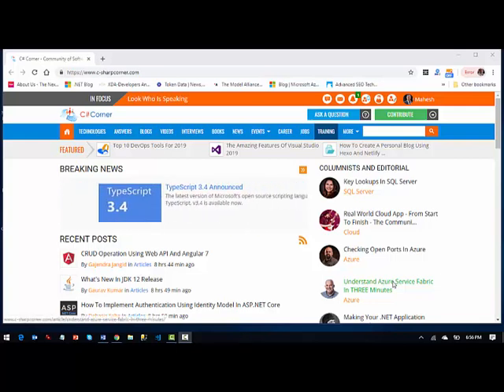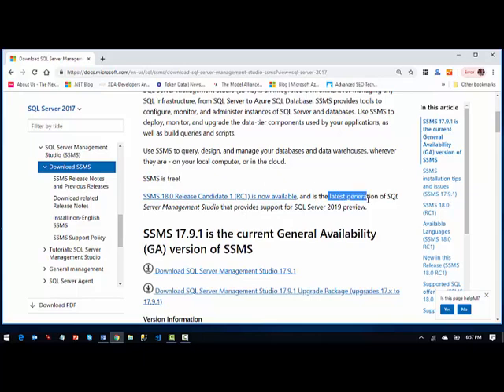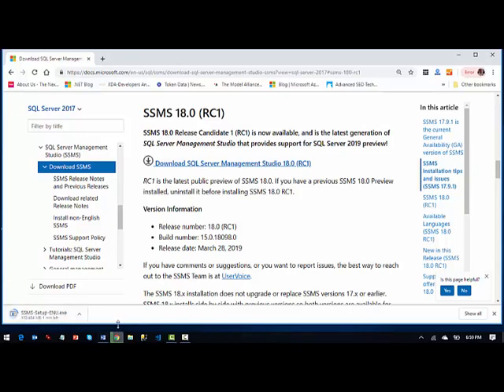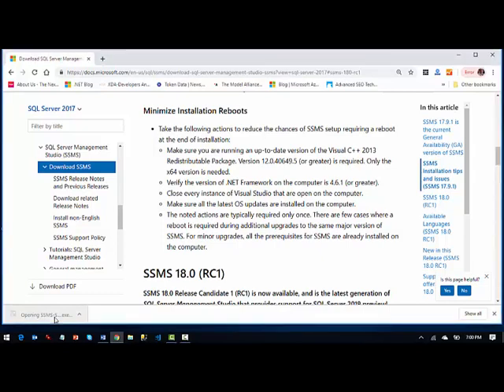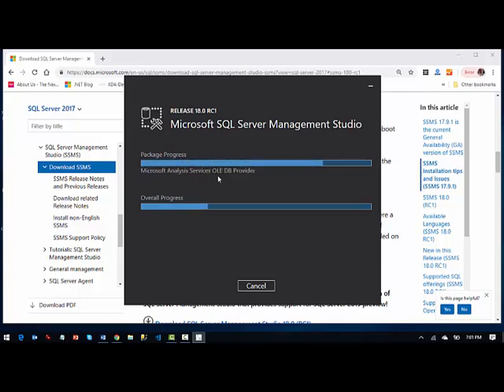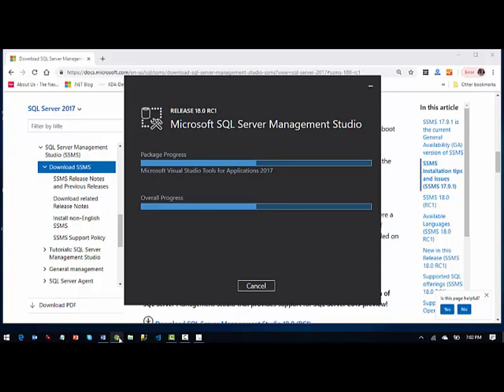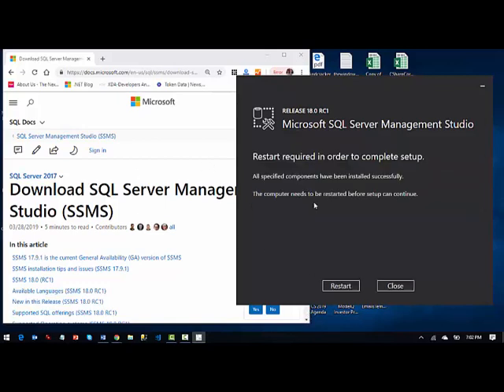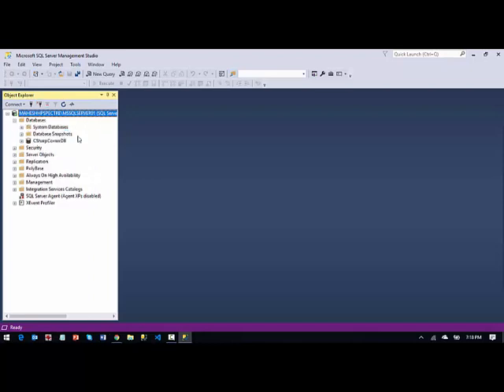SQL Server Management Studio 2019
Download and install SQL Server Management Studio (SSMS) 2019